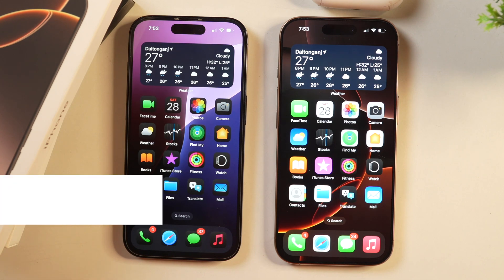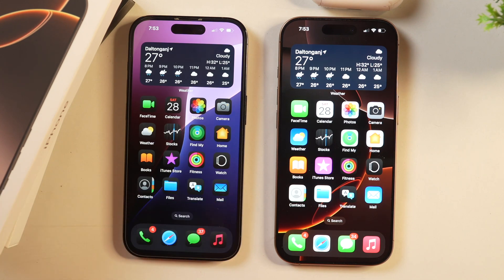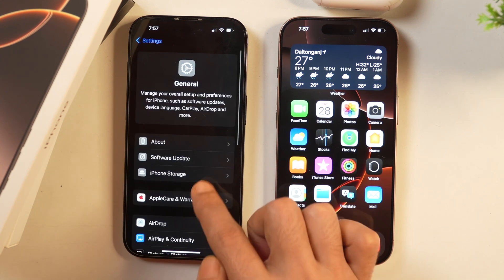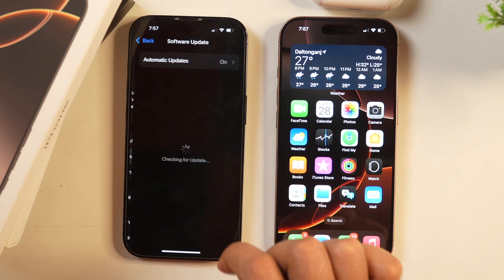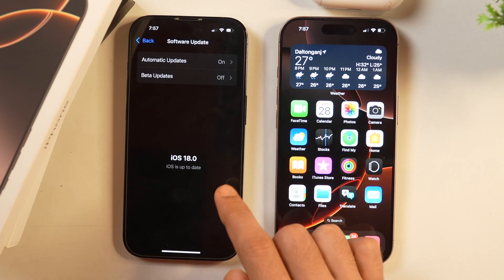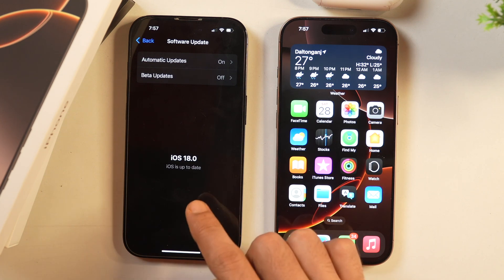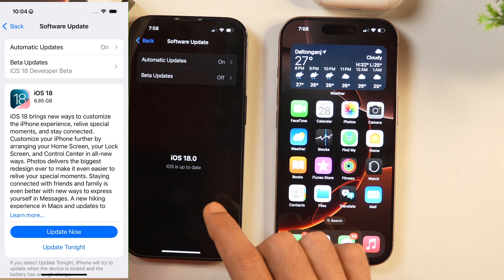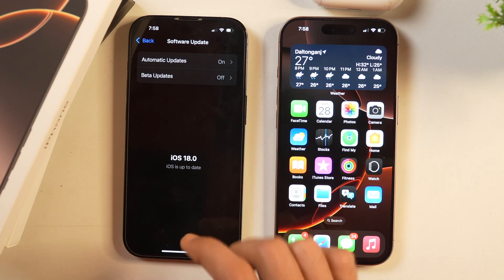How to Activate, Use, or Turn Off Eye Tracking on iPhones or iPads? (iPhone's Hidden Eye Tracking)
iPhones and iPads have hidden eye-tracking features on iOS. Here is How to Turn ON Eye Tracking on an iPhone or iPad. Learn How to Activate, Use, or Turn Off Eye Tracking on iPhones or iPads? Explore iPhone Eye Tracking and Master iPhone's Hidden Eye Tracking Feature with this Complete Guide on iPhone's Eye Tracking Feature.

iPhone's Eye Tracking is an amazing feature for physically challenged people and Apple has introduced the iPhone and iPad eye-tracking feature with iOS 18 that you can use to track your eyes and scroll with eye tracking on iPhones or iPads.

Also Watch:

How to Create Apple Account for FREE without Credit Card? Create Free Apple ID on New iPhone

How to Remove Apple ID from App Store? Remove App Store Apple ID on iPhone or iPad